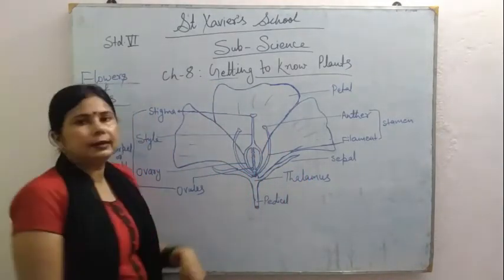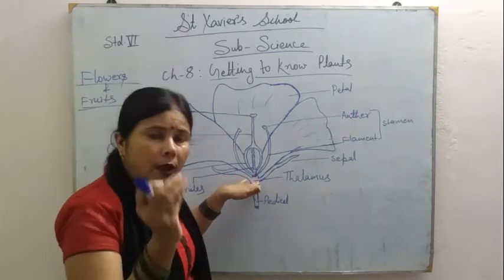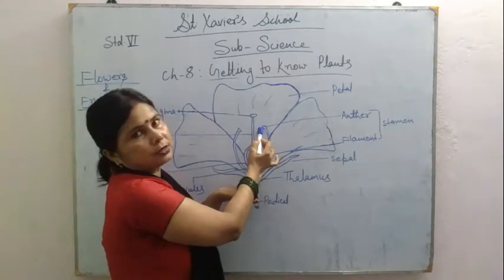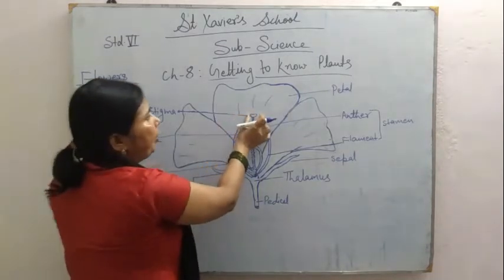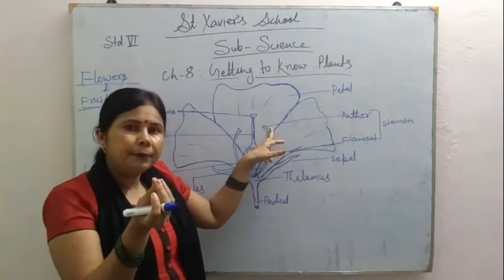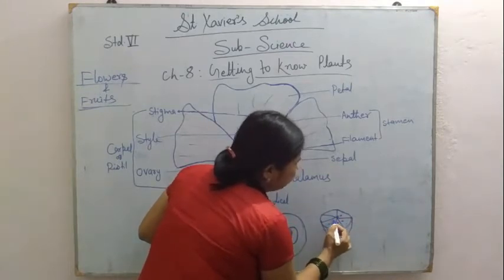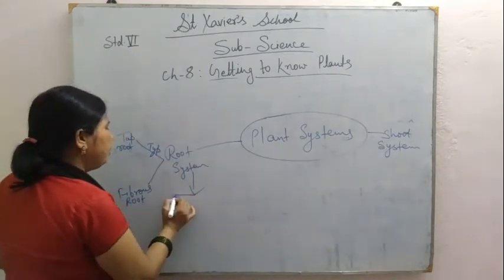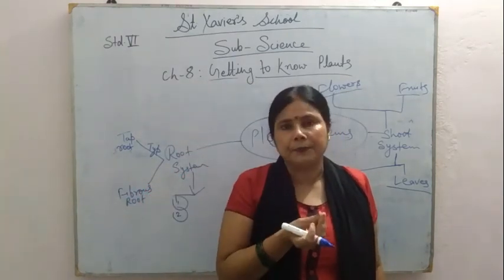SCIENCE STD-6 CH-8:GETTING TO KNOW PLANTS [PART III]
ST. XAVIER'S JR/SR SCHOOL